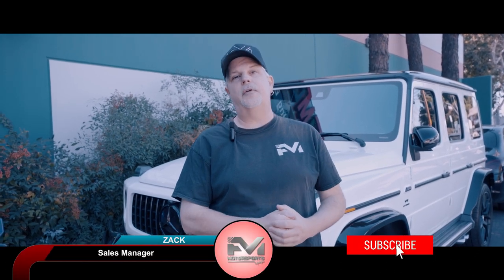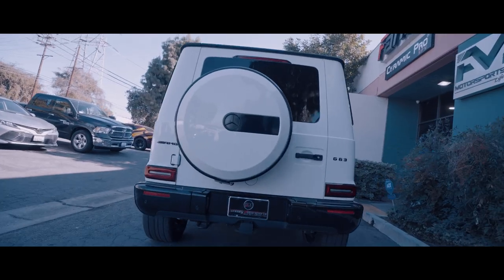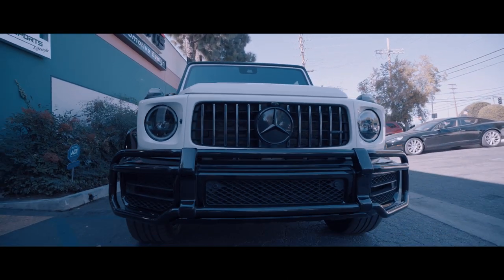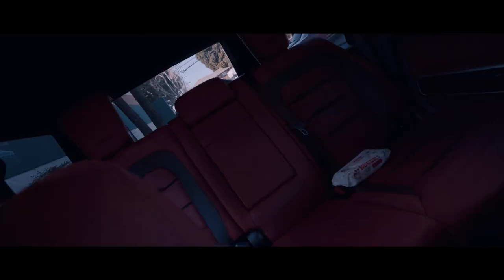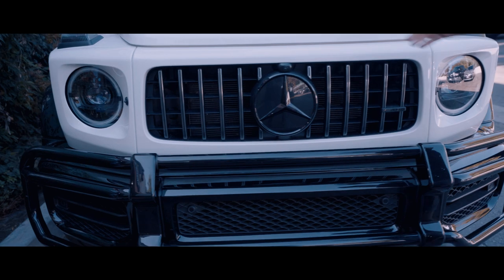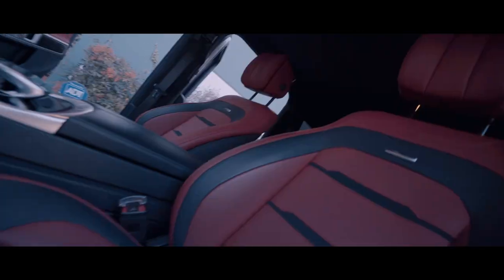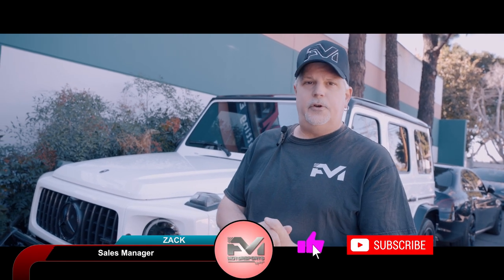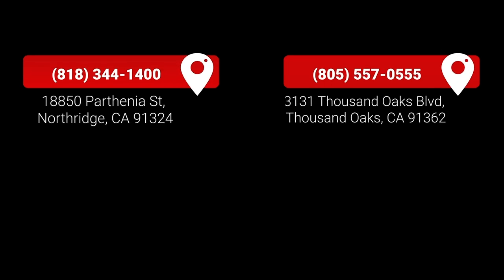How we transformed the G WAGON with CLEAR BRA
Our team, which boasts years of industry experience and expertise in automobile protection, recently embarked on a particularly challenging task - installing a CLEAR BRA on a G WAGON vehicle. We were apprehensive about this assignment, owing to its difficulties, as the G WAGON is an exquisitely designed, expensive automobile that requires careful handling. However, we accepted the challenge.

We began the installation process by meticulously measuring the dimensions of the vehicle's full front end and four fenders. This was done to ensure that every inch of the body that required protection was covered by the CLEAR BRA. Furthermore, we made use of high-quality CLEAR BRA film that was resistant to damage and abrasions, guaranteeing that the product would last for an extended period without requiring frequent replacements.

After thoroughly cleaning and preparing the vehicle's surface, we applied the CLEAR BRA, ensuring that it was evenly distributed and free from any bubbles or creases. Our experienced technicians carefully crafted the CLEAR BRA to meet the contours of the G WAGON, ensuring a seamless installation that didn't detract from the vehicle's aesthetic appeal. We took our time throughout the installation to make sure that every detail was attended to, and that the customer was thoroughly satisfied with the result.